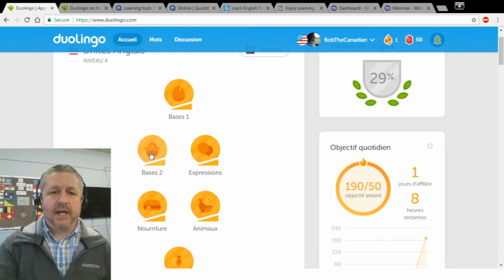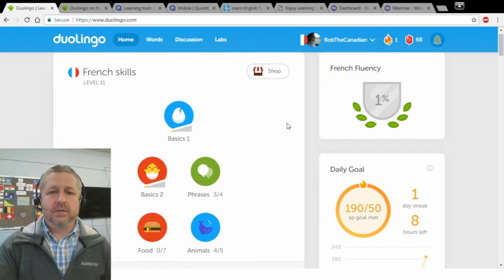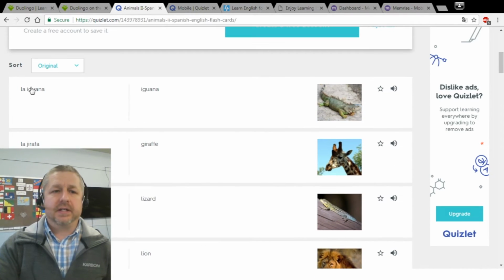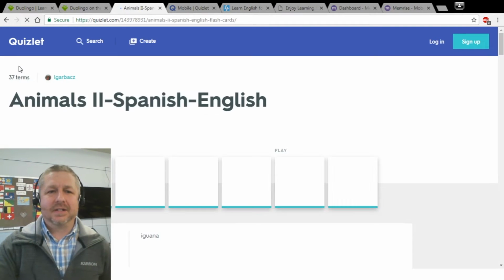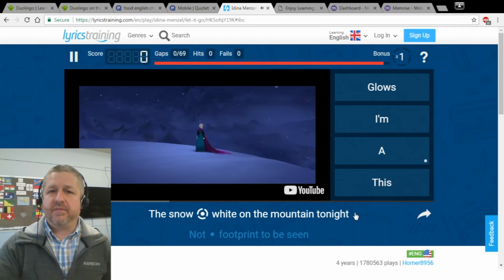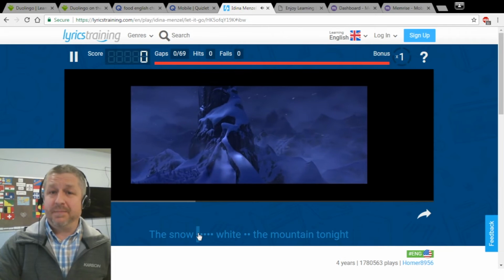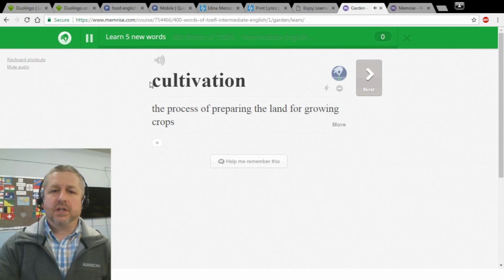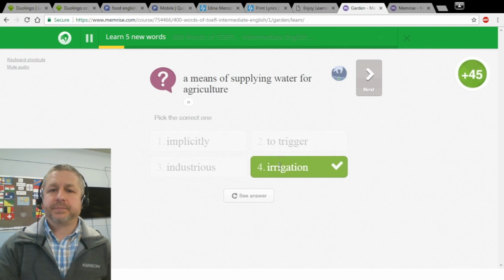4 Websites and Apps That Will Help You Learn to Speak Fluent English!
Websites and Smartphone apps can be great tools as you learn to speak fluent English.  In this video I will go over 4 really cool websites and smartphone apps that will push your English learning to the next level.

With these apps you can learn to speak English, practice your English vocabulary, learn English through song, and practice the English words that are difficult for you.

You journey to English fluency starts today!

Here are the links to each website / app that I explain in my video:

Becoming a member at every level has these benefits and perks:
1) For 10 minutes or more during each live stream you will be able to participate in the "Members Only" chat.
2) A cool crown beside your name during live streams and when making comments on videos.
3) Your name in green during live stream lesson chat.
4) You will have access to a members only video each Wednesday called, "Wednesdays with Bob". These are behind the scenes bonus videos with full English transcripts for your listening practice.
5) A full transcript for every Tuesday video.
6) Access to a slower version of every Tuesday video with high quality audio and large easy-to-read English subtitles.
7) At least one worksheet for each Tuesday video to fill out while listening. (Great for Teachers!)

✅Some Books I Recommend:
The Pearl by John Steinbeck
The Martian by Andy Weir
Essential Words for the TOEFL by Steven J. Matthiesen